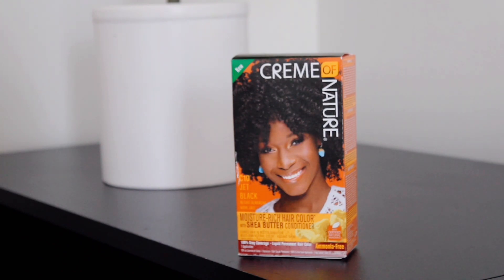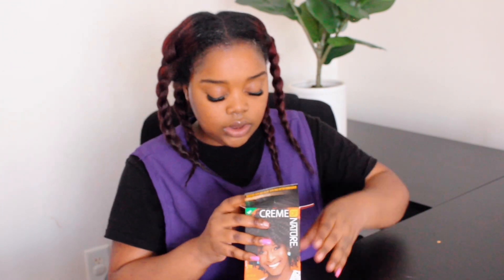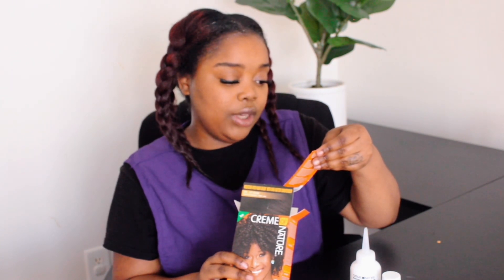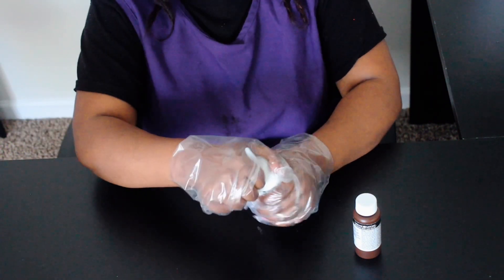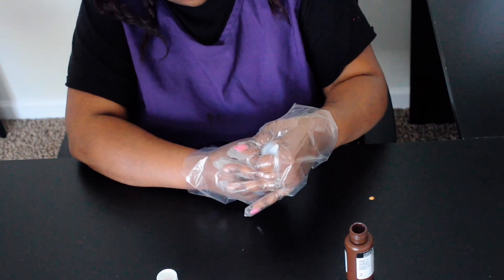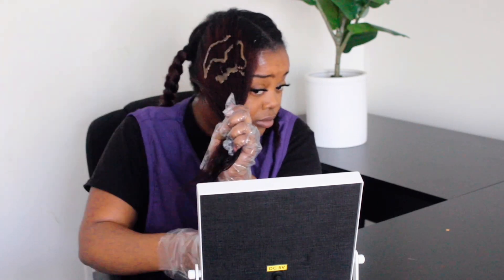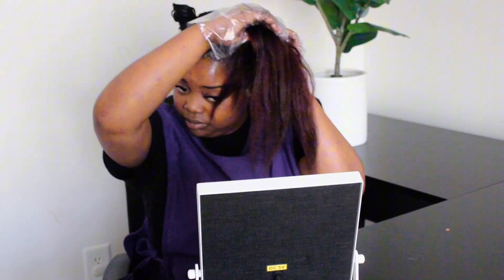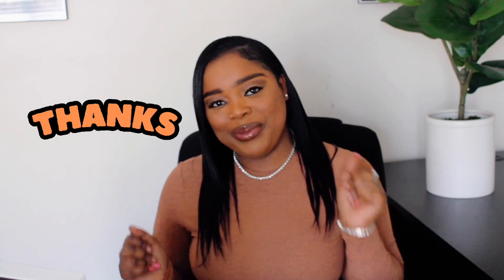DIY Hair Transformation At Home: Box Dye Red to Black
In this video, I'll show you a DIY Hair Transformation At Home using box dye to change your hair color from red to black. If you've been wanting to switch up your look, this tutorial is perfect for you! We'll go through the process step by step, ensuring you get the best results with your hair dye. So, join me in this exciting hair color adventure and learn how to achieve a stunning new look, all from the comfort of your own home.